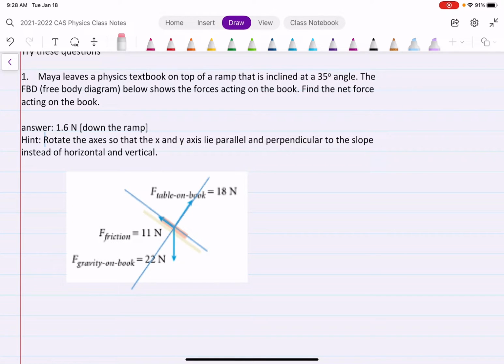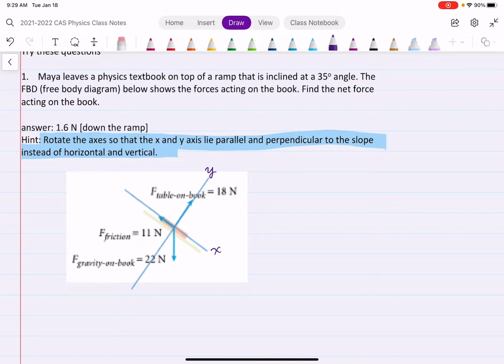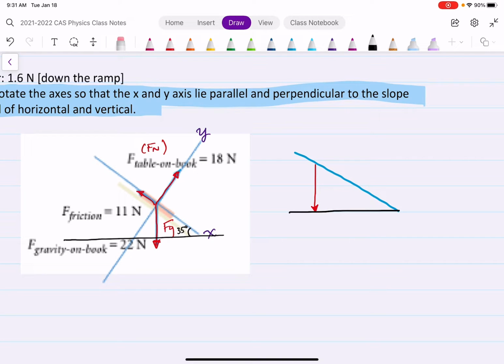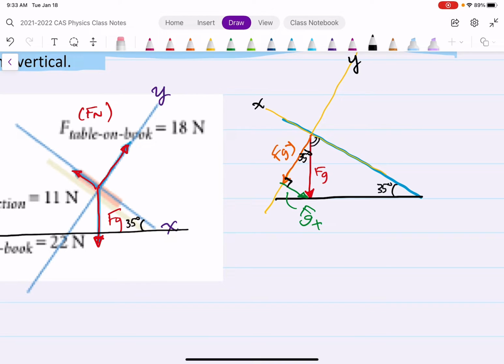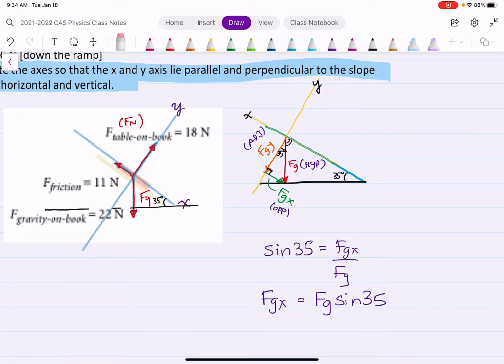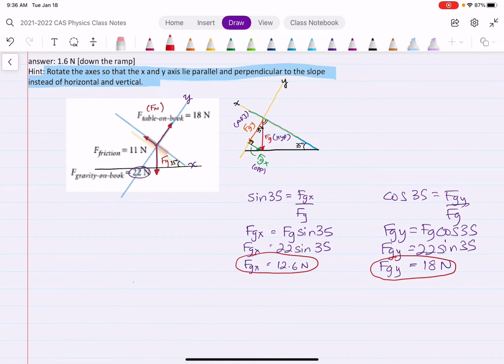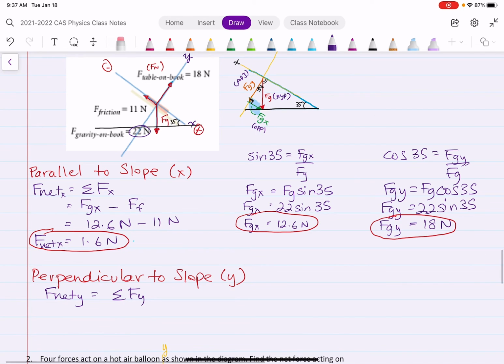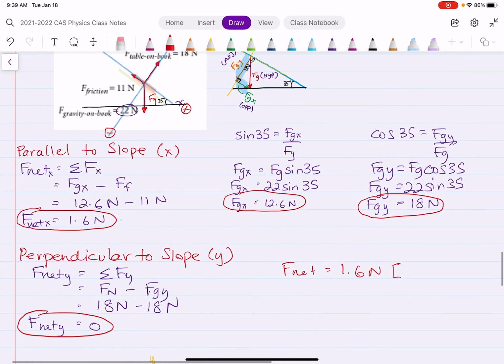Net Force Handout - try these #1